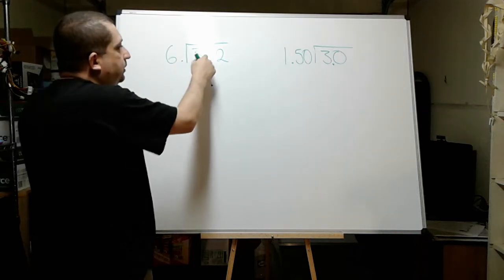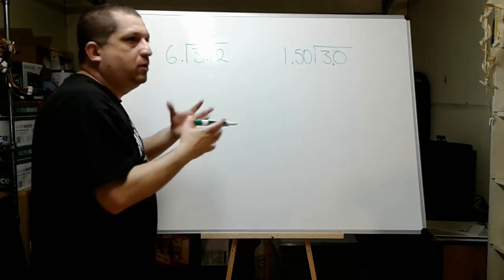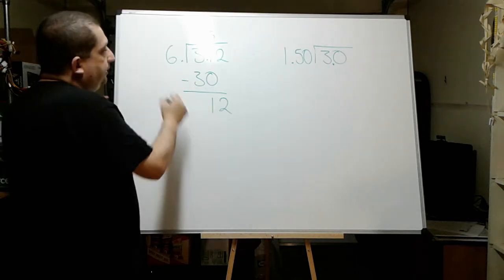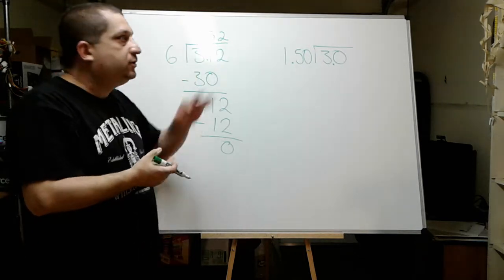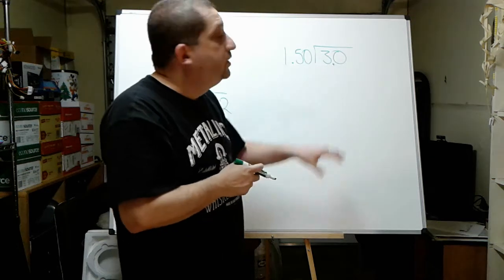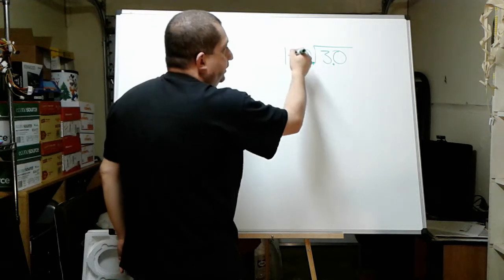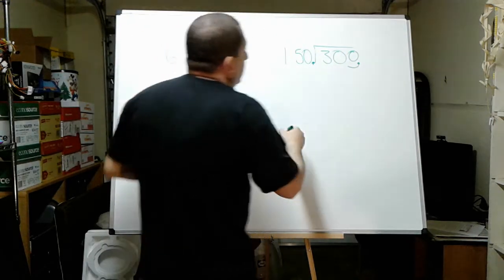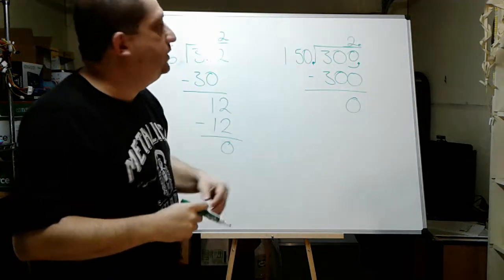12 Division with Decimal Numbers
Division with Decimal Numbers.